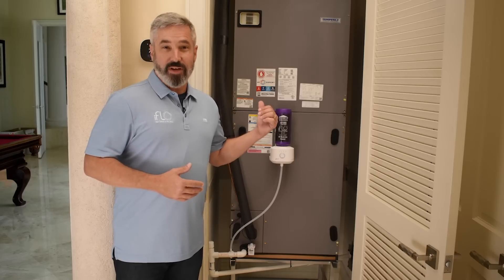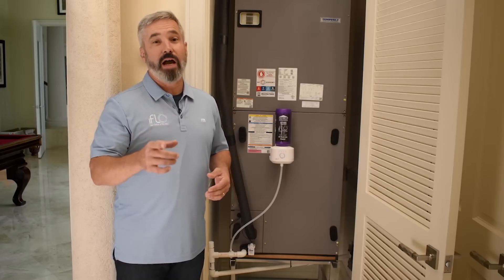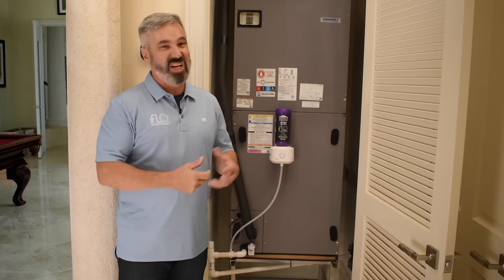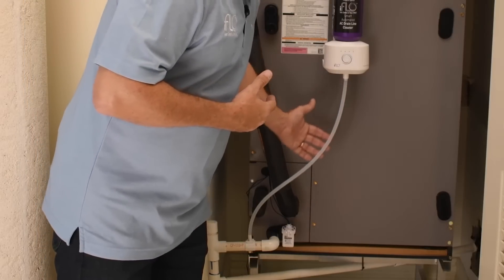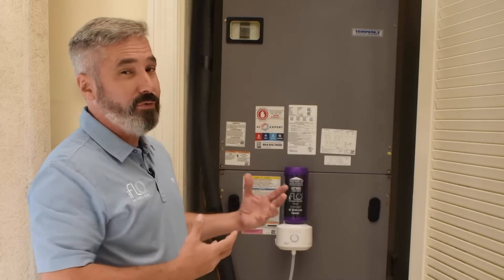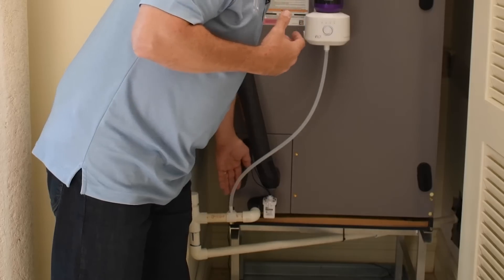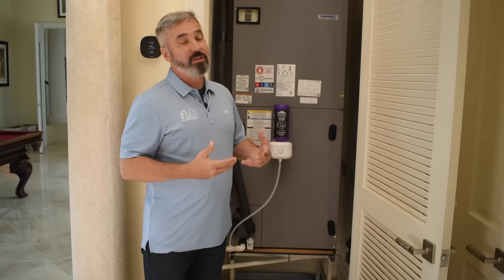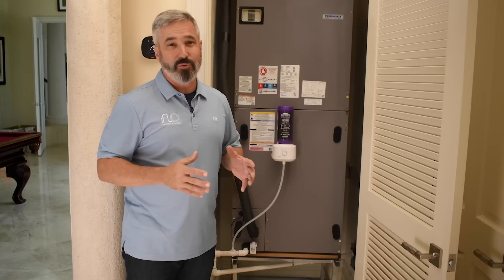iFLO Smart Automated AC Drain Line Cleaning System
How to Unclog AC Drain Lines fast and avoid the Air Conditioner repair man. Do you have water stains on your ceiling? Is your AC drain pan dripping or leaking? Do you have water in your central air conditioner pan? Is your air conditioner leaking water and you can’t tell where the leak is coming from? If your AC is dripping water, most likely this will be your solution. Your AC drain line clogged and I take you through a few ways to clean it out like a pro but in a way you can do yourself.

Did you know that clogged A/C drain lines are the leading cause of shut-offs, leaks, and water damage? iFLO® is a new proactive approach to HVAC maintenance. The smart automated A/C drain line cleaner dispenses a measured amount of solution on a schedule tailored to your needs. The device uses geo-locating to optimize your maintenance schedule and makes sure your A/C and home are protected year-round.